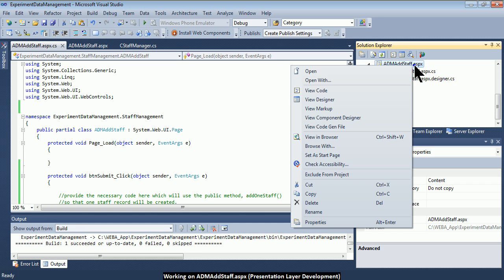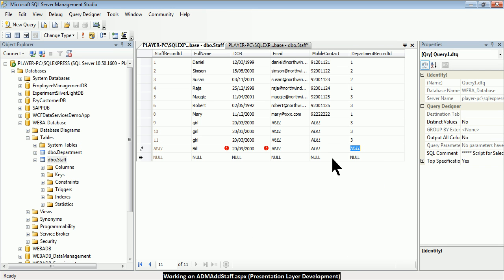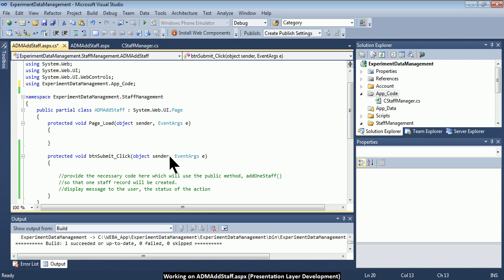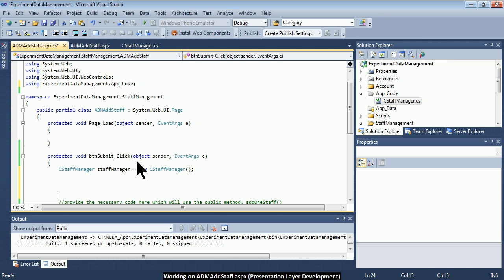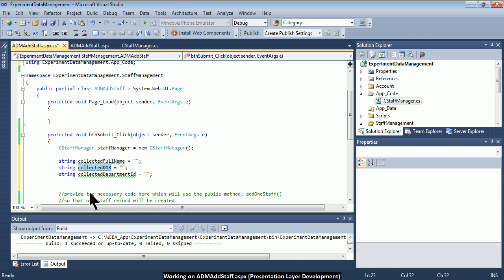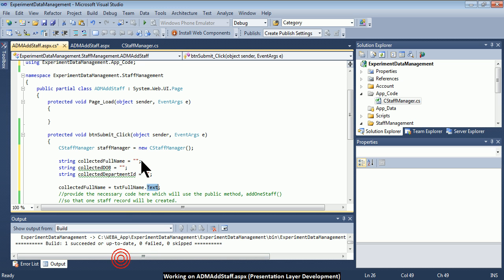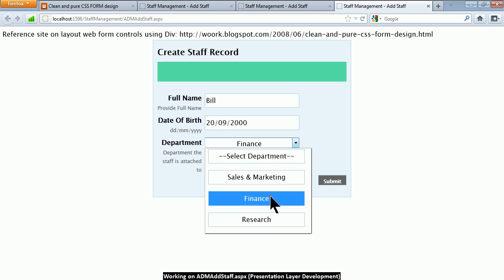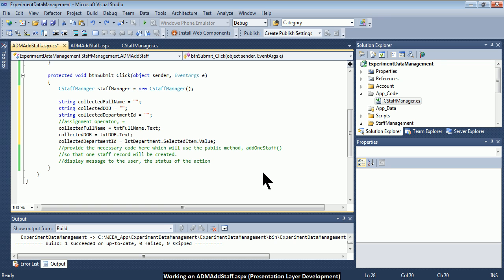Topic 1.6 Part 2 ADMAddStaff.aspx web form development (Code Behind File)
This video segment continues the web form development at the code-behind file. The necessary code must be applied in the btnSubmit_Click event handler. These code must collect staff information and call the addOneStaff() method to create a new record in the database.